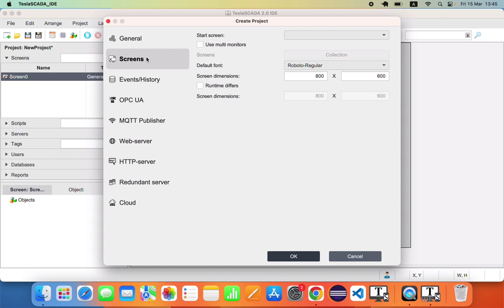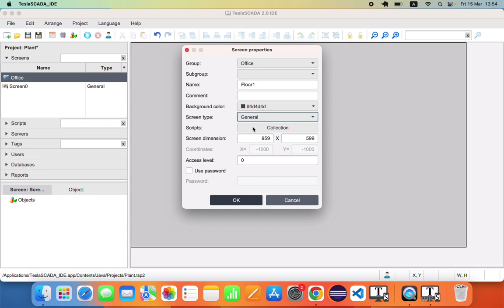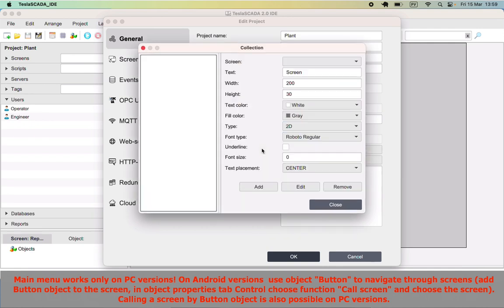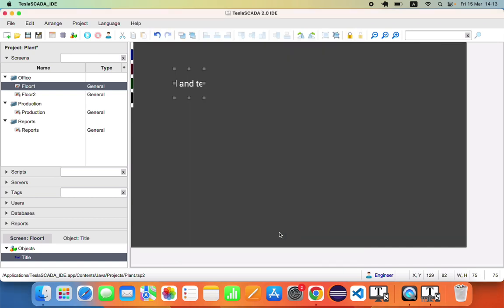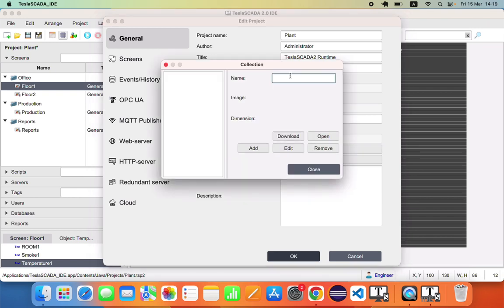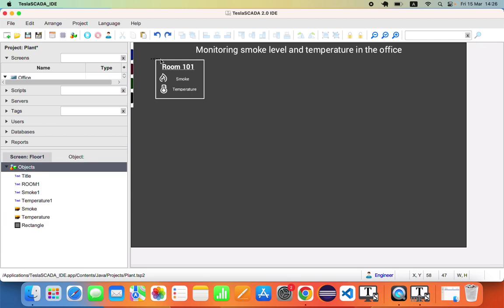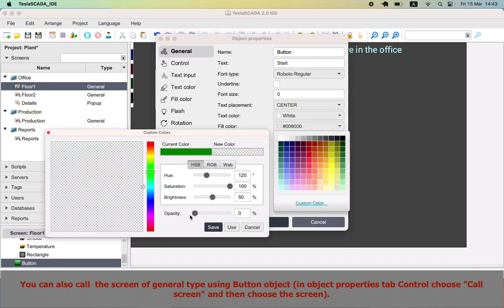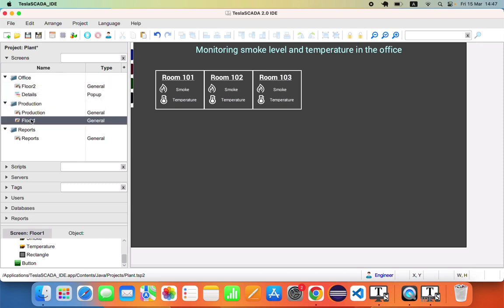Tesla SCADA for beginners. Design screens.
In this video we describe how to design a screen, create group of screens, general and pop-up screen, main menu to navigate through the screens, how to set access level to a screen, add graphic objects to a screen.

Content of the video:
0:00​ Introduction.
0:51 Setting up tab Screen in Project Properties.
2:08 Creating groups of screens and screens. Setting up access level to the screen.
4:38 Creating main menu
5:46 Testing how Access level to the screen works.
6:24 Adding a graphic object to a screen.
7:25 Using a grid and arrow buttons on keyboard for placing objects
9:19 Adding images to a project and using Image object.
11:44 Creating a group of objects.
12:26 Creating a popup screen. Using a button to call a screen (general or popup). Using a transparent button.
14:17 Testing how popup screen is called.